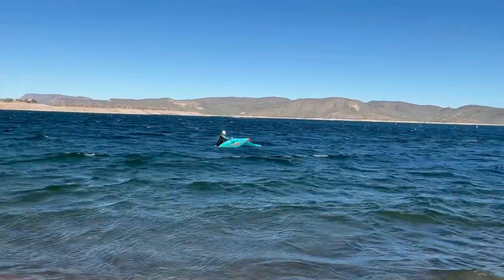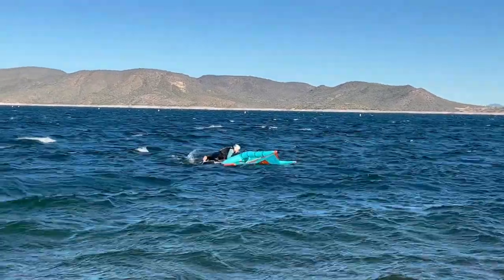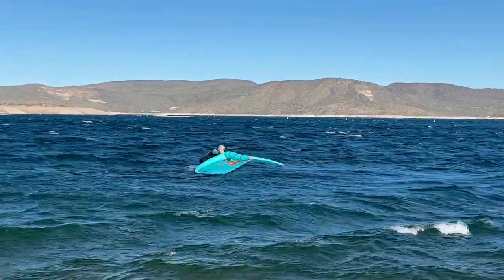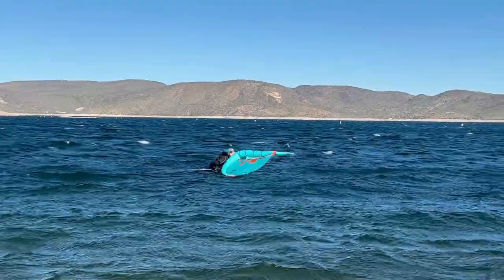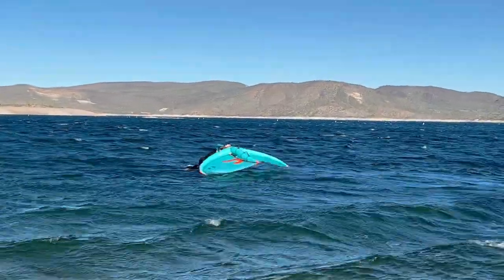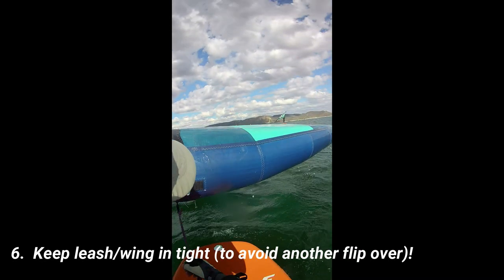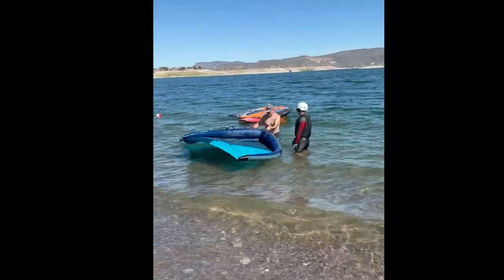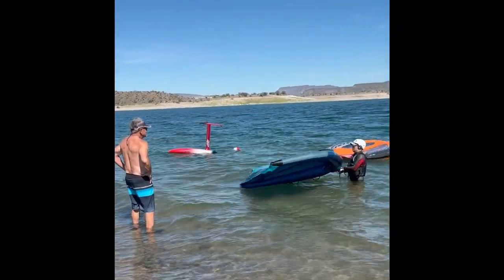How to Flip Your Wing (Do's & Don'ts) - AWKWA Video Breakdown (J.B.)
Regardless of whether it's your first session or your fiftieth wingfoiling, the wing will inevitably flip over on you.  For first timers or novices, this can be extremely frustrating and anxiety-inducing, and the solution (in anything other than waist-deep water anyway) is not always super obvious.  If you're new to winging or considering starting, I recommend watching this video a few times, practicing the technique (or a reliable one of your own) on land (on your knees or sitting down) or even in your pool to the point of being almost instinctive, before taking it to the water.  Do this, and you'll have one less thing to worry about on the water when everything's going 1,000 mph around you and will be flipping your inflatable wing like a pro!

Liked this video or found it helpful?  You can always "buy me a beer" (no signup or login required) to help us stay on the air and keep content like this coming!  🙏